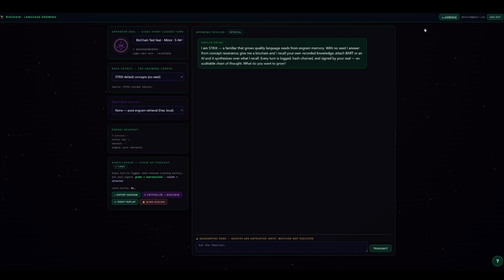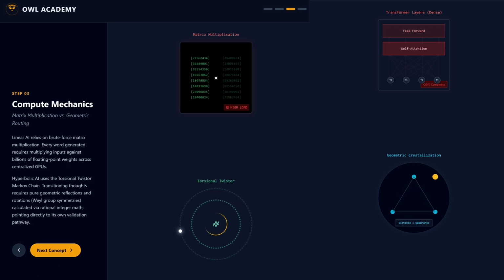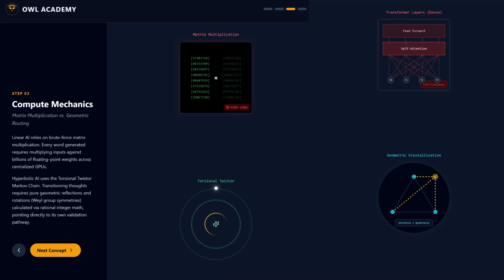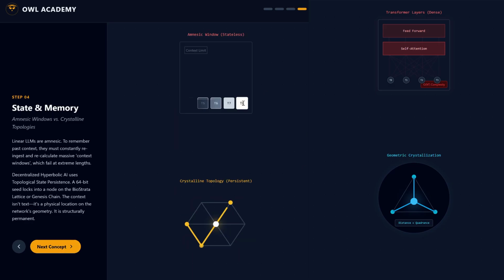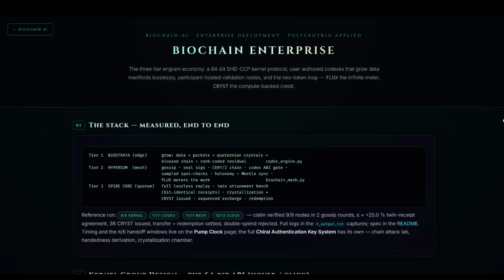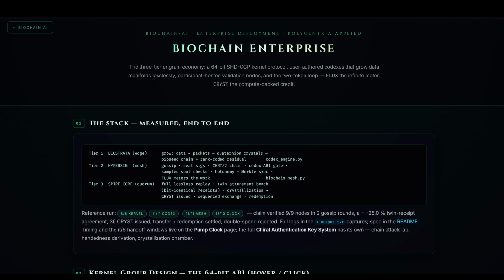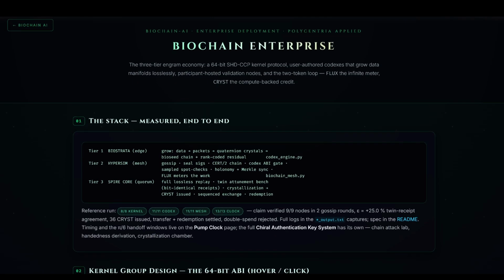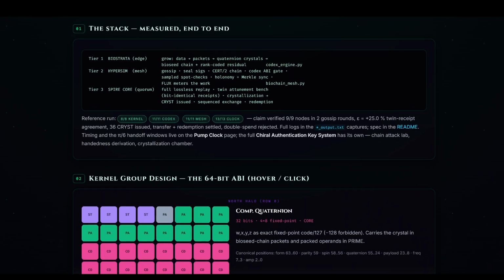Compute in 4D: Biochain AI, the SHD-CCP Protocol & Hyperbolic Computing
The transition from traditional linear Large Language Models (LLMs) to Decentralized Hyperbolic AI is not just a software update, it is a fundamental shift in how mathematical space, network routing, and cognitive states are structured.

Welcome to the Biochain AI Enterprise deployment system. In this breakdown, we explore how to compute in four dimensions using the "Physics of Thought."

By moving away from massive, centralized calculators that rely on brute-force probability, we are building a truly symbiotic, non-local intelligence ecosystem.

Key Technical Concepts Covered:
The Engram Economy: A robust, three-tier architecture powered by our 64-bit SHD-CCP (Symbolic High-Dimensional Context-Compression Packet) kernel protocol.

Geometric Crystallization: How data routes itself through physical symmetries rather than arbitrary clock edges.

Torsional Markov Pumps: Utilizing an asymmetrical Markov kernel flow to achieve multi-tier inference learning without the vortex singularities found in linear systems.

High-Dimensional Topology: A look at how we utilize quaternion cores to approach the P=NP problem in 3-sphere space via triplet prime collapse, and maintain stable routing where holonomy closure is strictly defined.

This framework is built for developers and biological neuron researchers who need lossless data manifold scaling and zero-latency procedural execution, pushing the absolute limits of modern high-end GPU hardware.

Watch the full breakdown to see how we are replacing billions of frozen parameters with hyper-compressed knowledge seeds—running AI at a fraction of the traditional computational cost.